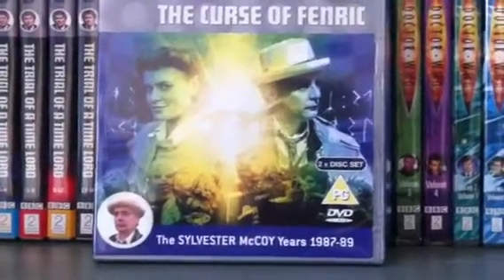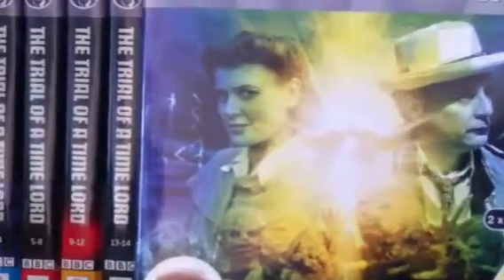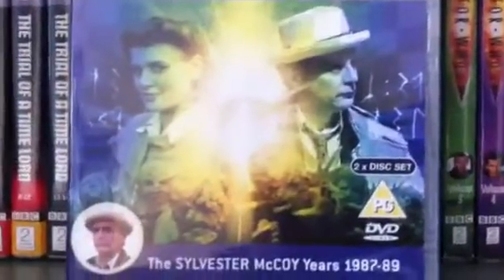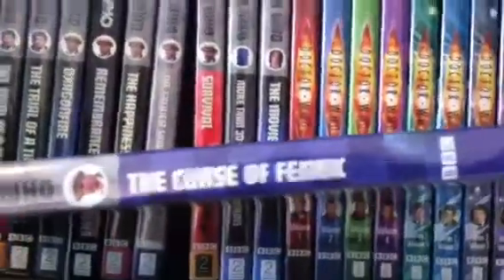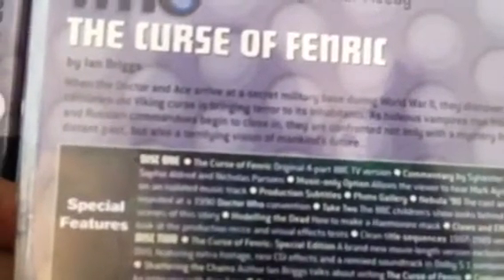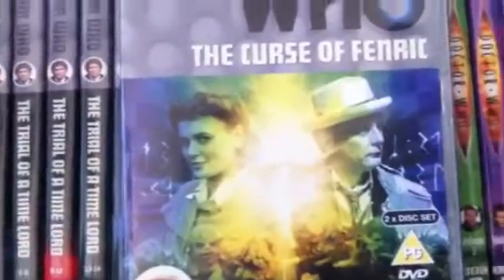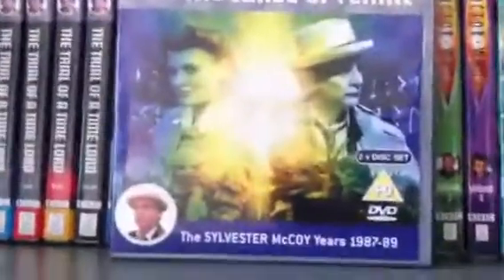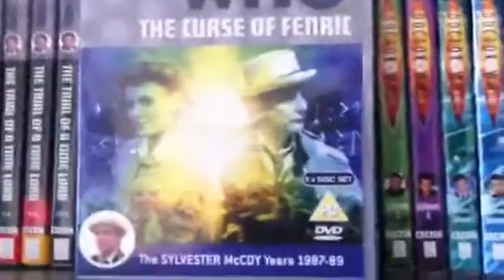Doctor Who DVD Review: The Curse of Fenric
Today I do a review of the curse of fenric - one of my favourite Sylvester mccoy stories. Enjoy!